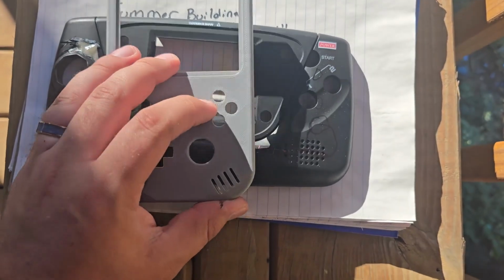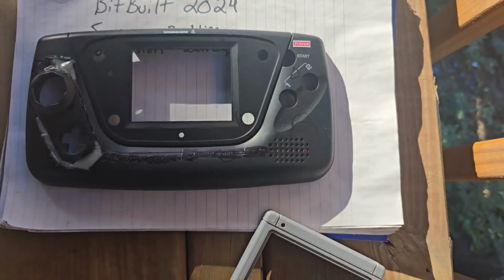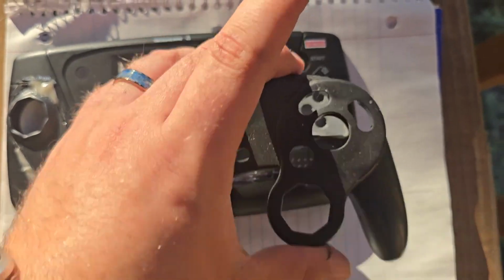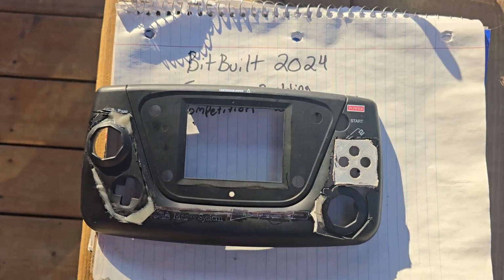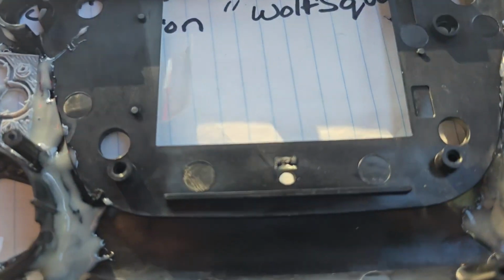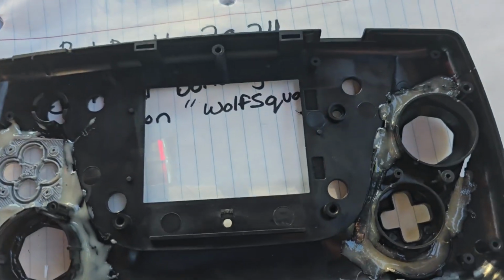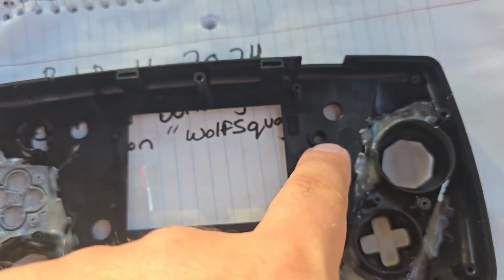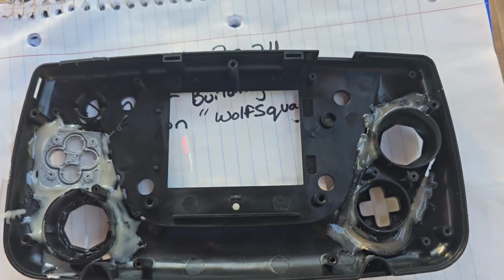Wiigear video log 3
Update to my wiigear portable. I won't finish this in time for the competition unfortunately but I'm still working on it.